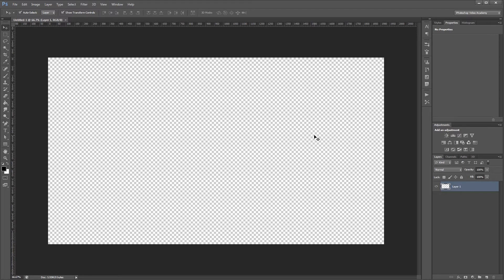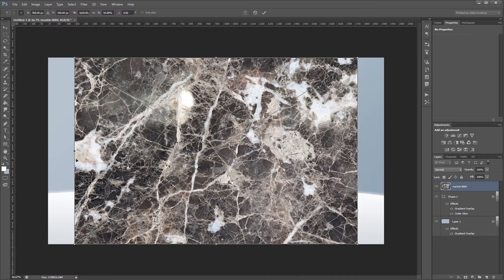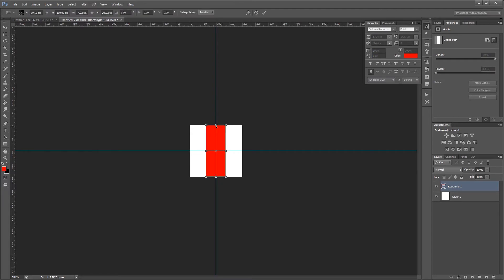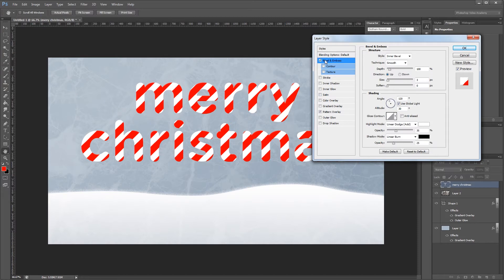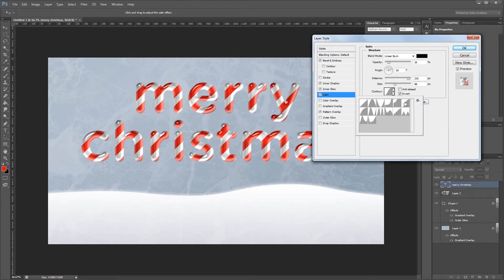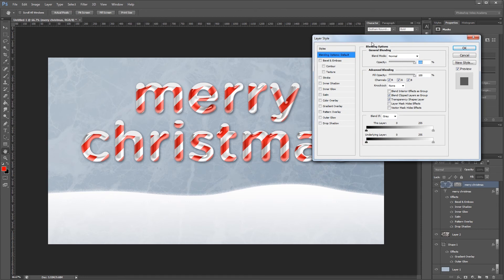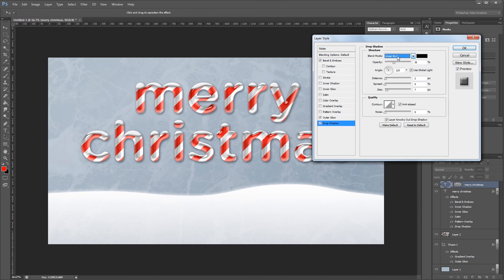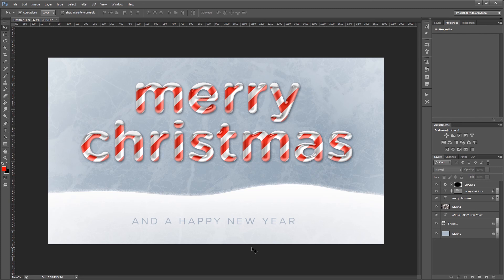How to Create a Snow Covered Candy Cane Text Effect in Photoshop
It's always fun to create festive holiday designs to match the current season.

This video will teach you how to create a snow covered candy cane text effect in Photoshop using Layer Styles and Layer Masks.

You can also use the techniques you learn to create other effects like glass letters with colored liquid inside.